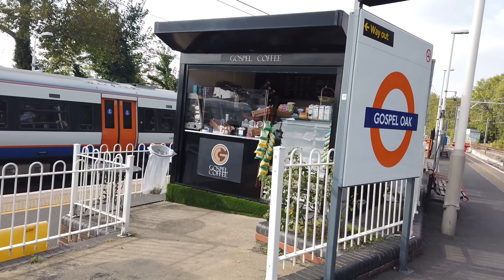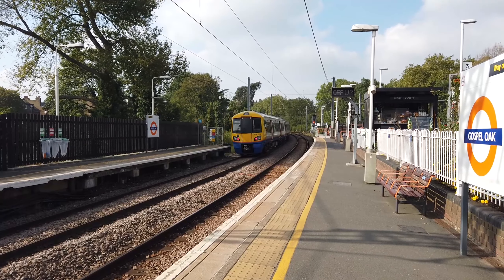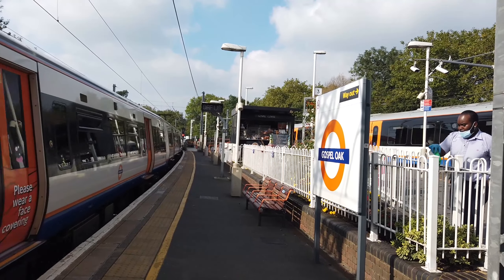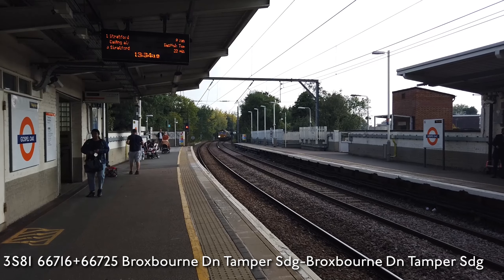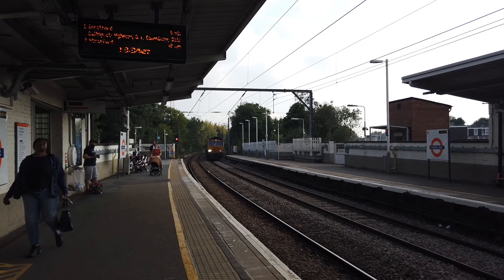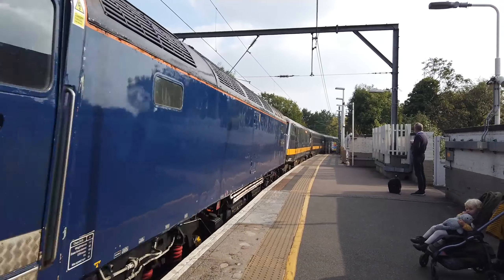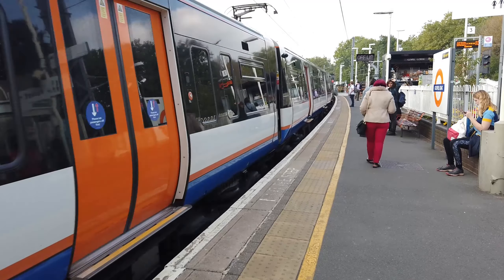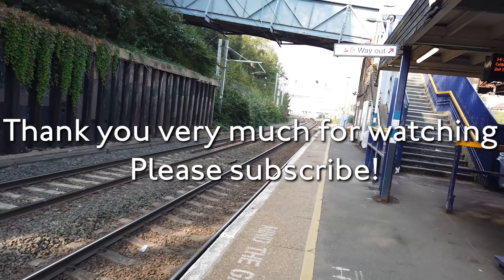Trains at Gospel Oak, 09/10/2021 (2.7K UHD)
Gospel Oak is a major station located at the junction of the North London Line and GOBLIN (Gospel Oak to Barking Line). Services are traditionally operated by London Overground using Class 378 Electrostar and Class 710 Aventra units (one of only two stations on the network where it is possible to see both types of London Overground unit in service) , however due to it lying on a key orbital route, it sees a lot of freight too, some of which is included in this video!
Included in this video are various London Overground shots as well as several interesting trains and a bonus shot from Harringay - watch until the end so you don't miss anything!
My next video will be from Rotherham Central, a unique station on the Dearne Valley Line and Stagecoach Supertram.
Times of filming: 13:17-13:41, 9th October 2021